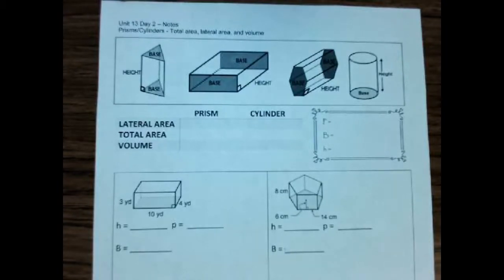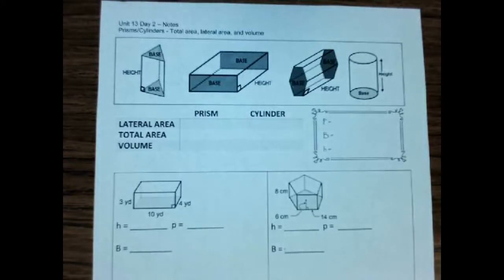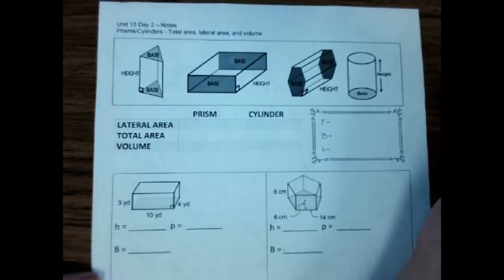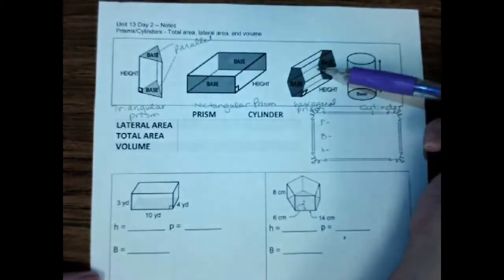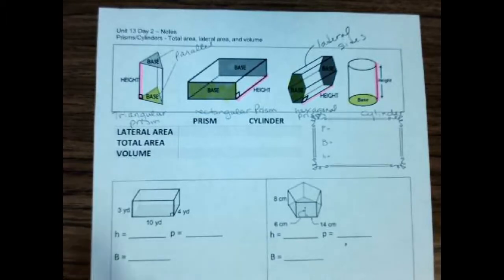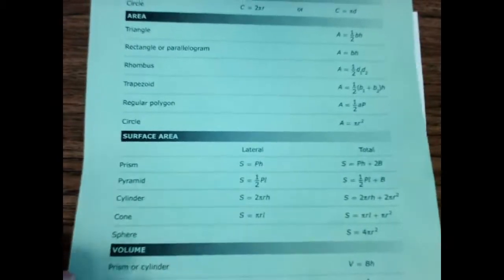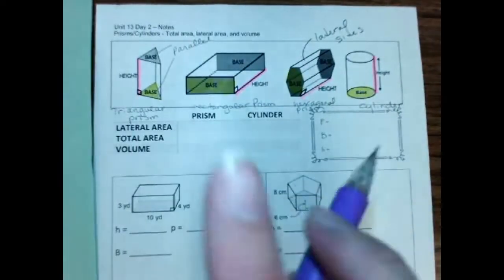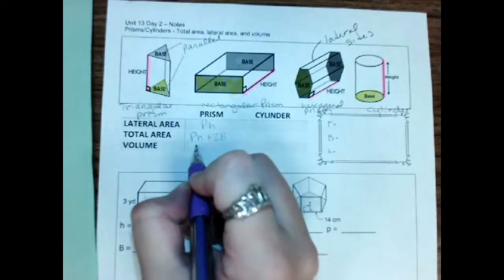Unit 13 day 2 - Notes part 1